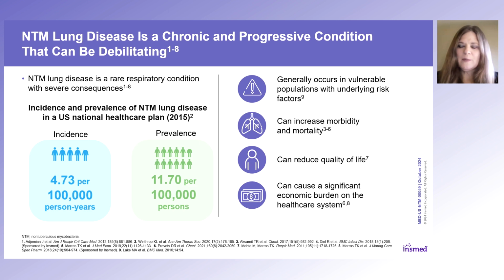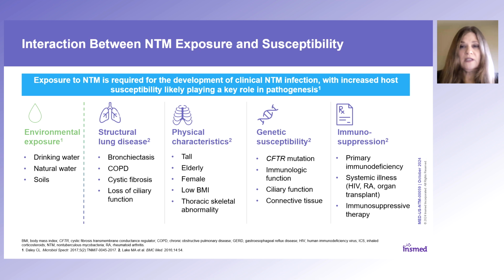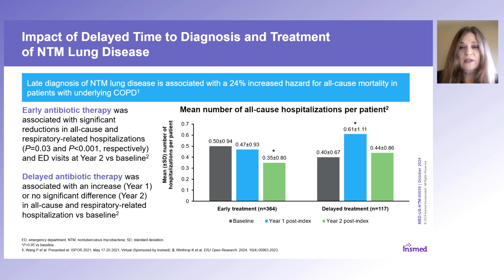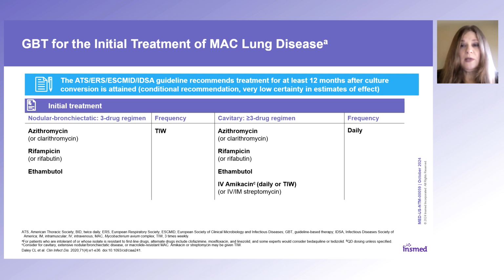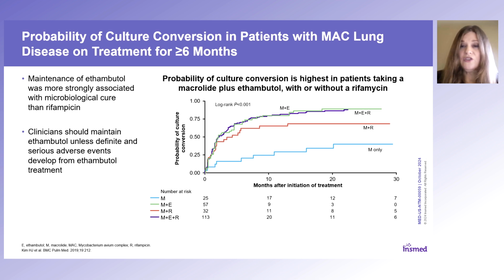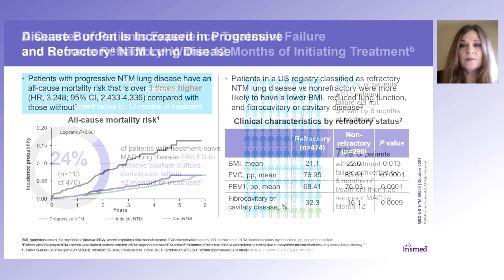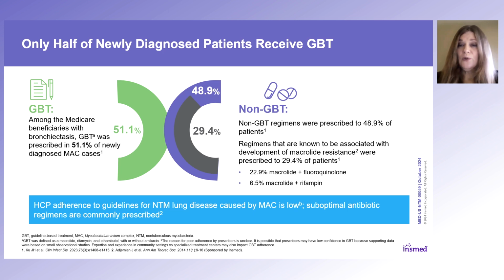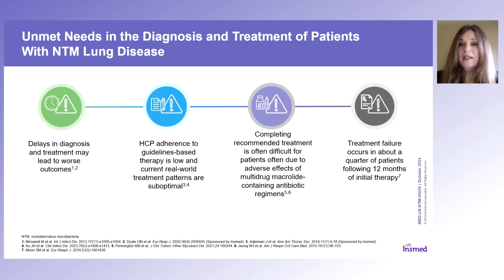Nontuberculous Mycobacterial (NTM) Lung Disease - Robin Harris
Today’s webinar will explore NTM lung disease, a chronic and progressive condition that can be debilitating.

Speaker’s Name and Credential(s): Robin Harris, PharmD, Associate Director, Medical Science Liaison

Brief Biography: PharmD from University of Washington, ASHP general practice residency Good Samaritan Hospital, Puyallup, WA, clinical pharmacist Good Samaritan/Multicare Hospital, medical science liaison currently with Insmed